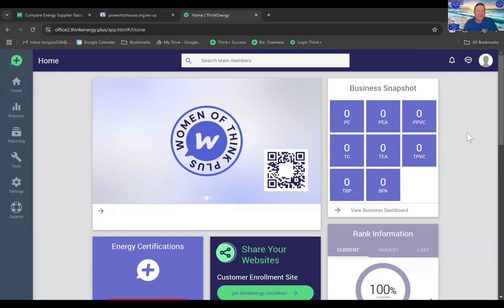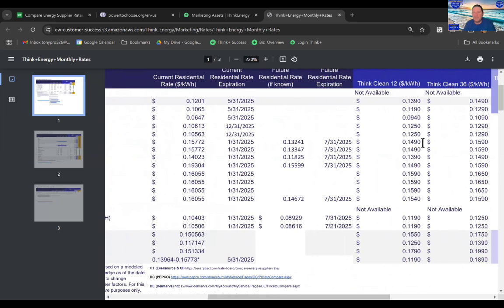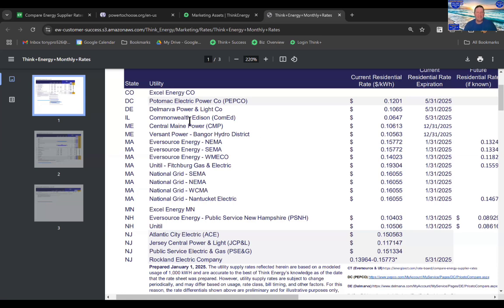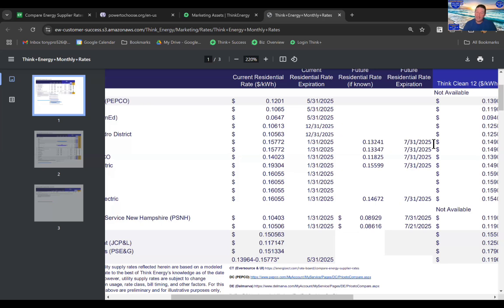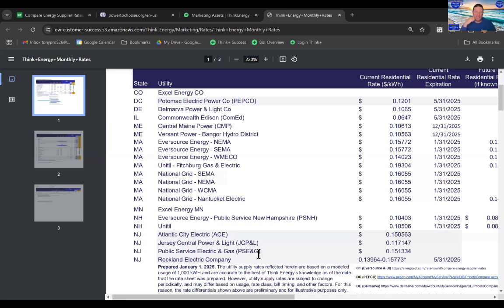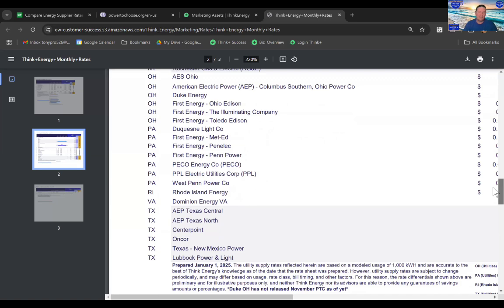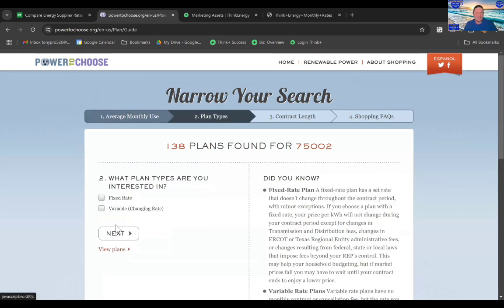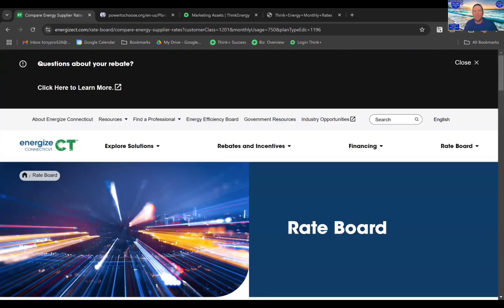Identifying Hot Markets 1/21/25